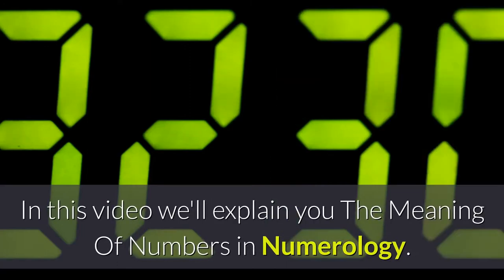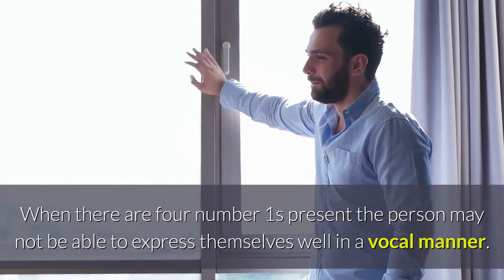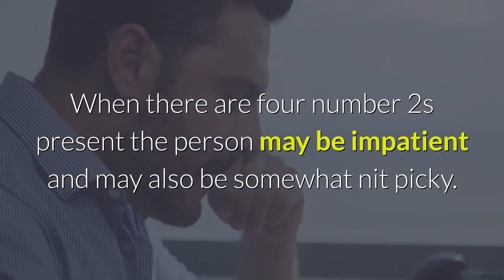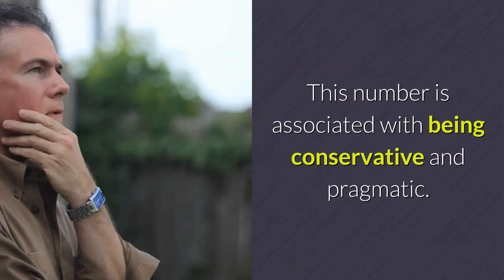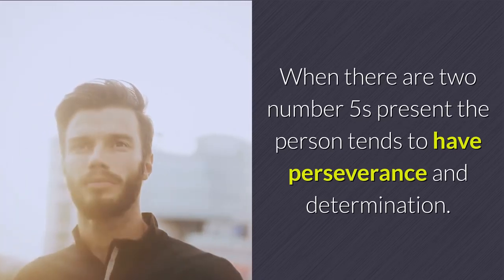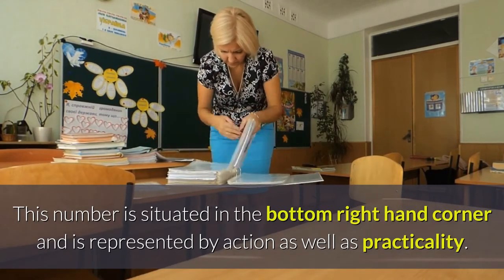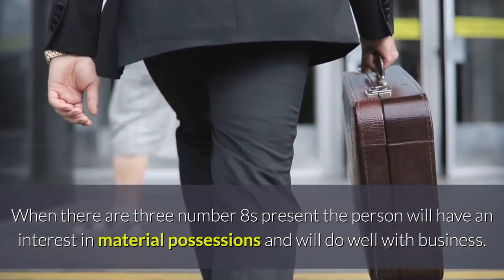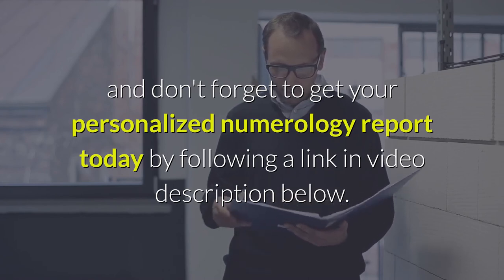Numerology Numbers and Meanings [Explained For Beginners]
Learn Numerology Numbers and Numerology Numbers meaning!

Numerology Number 1 will typically indicate the way that a person gets along with others - person will usually not be able to express their innermost thoughts.

Person with Numerology Number 2 is usually sensitive but may also be prone to having their feelings hurt easily.

Numerology Number 3 relates to the mental capacity of a person - such person tends to have an excellent memory and also has a clear view of the goals they want to accomplish.

Numerology Number 4 is associated with being conservative and pragmatic and is also represented by stability and order.

Numerology Number 5 reveals emotional stability and balance - people with a five in their chart require freedom and space.

Numerology Number 6 relates to family and the home.

Numerology Number 7 is represented by action as well as practicality.

Numerology Number 8 is associated with action and will and relates to the ability of a person to handle the lesser aspects of life.

When there is at least one Numerology Number 9 present the person will be highly intellectual.

0:00:17 – Numerology Number 1
0:01:23 – Numerology Number 2
0:02:11 – Numerology Number 3
0:02:55 – Numerology Number 4
0:03:33 – Numerology Number 5
0:04:13 – Numerology Number 6
0:04:51 – Numerology Number 7
0:05:27 – Numerology Number 8
0:06:07 – Numerology Number 9